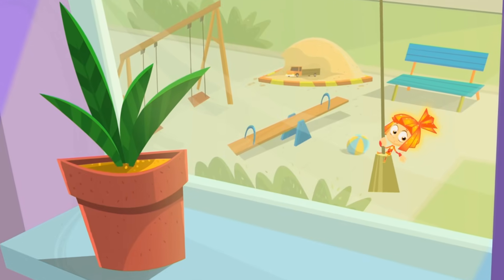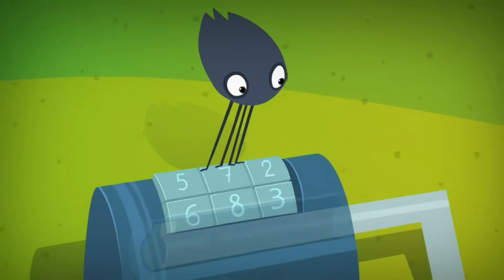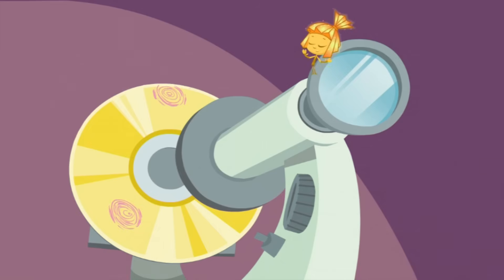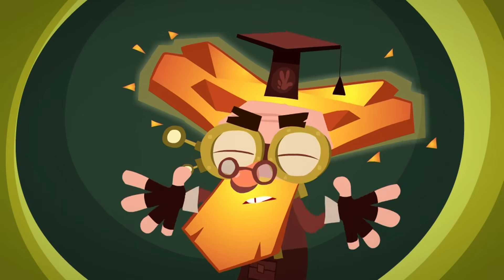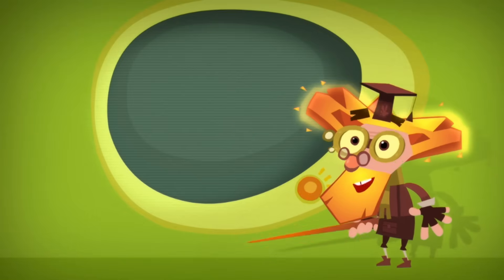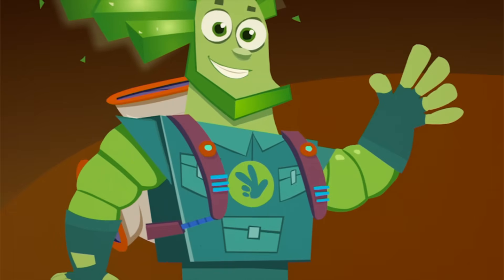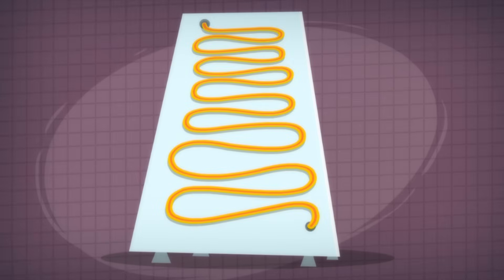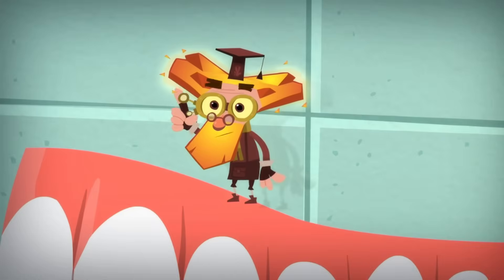Simka explains how levers work, and how they can make you STRONGER! | Learn with The Fixies